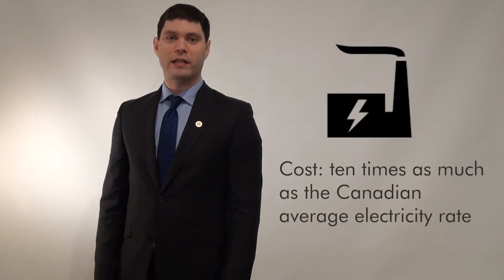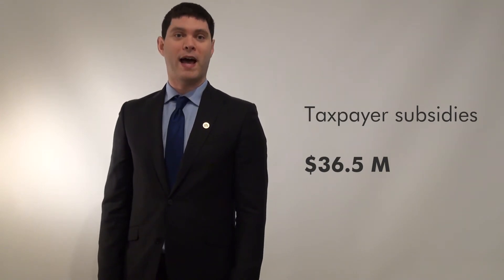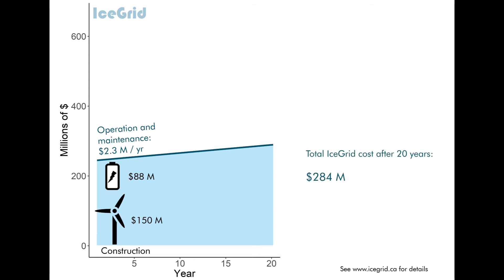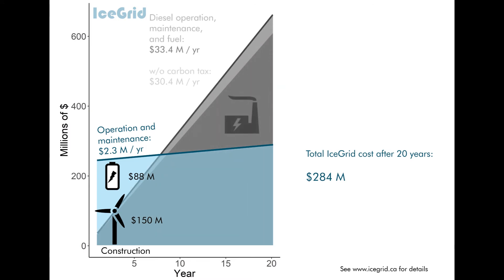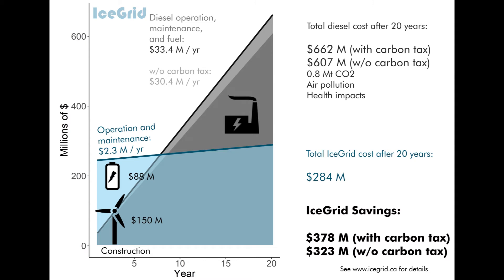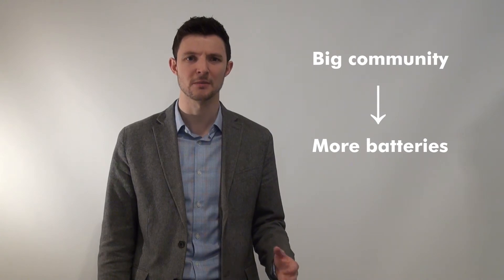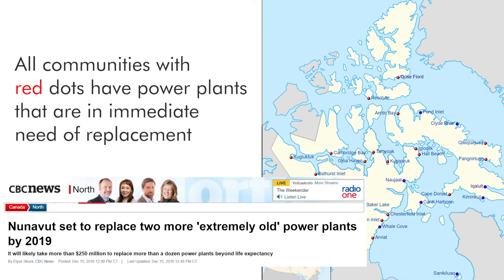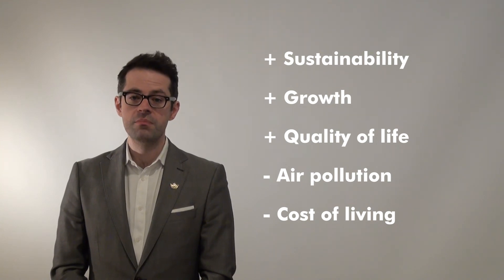CanInfra Challenge - IceGrid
Transitioning Canada's rural communities to self-sustaining clean energy

To learn more about the project, and view technical details behind the pitch (including data sources and costing)

Team: Polar Power

Dr. Brett Favaro
Dave Lane
Brandon Copeland

Like what you see? Check out: The Carbon Code: How You Can Become a Climate Change Hero by Brett Favaro